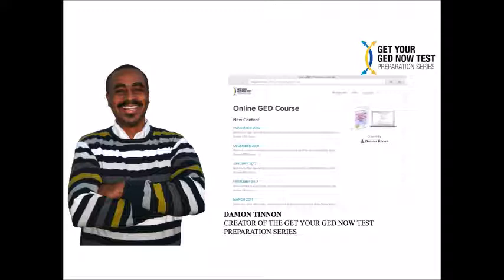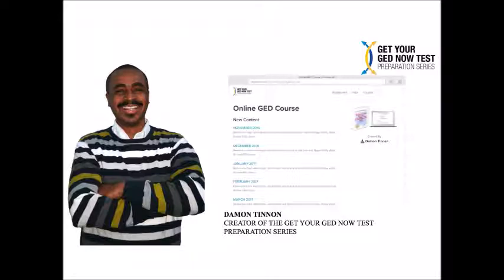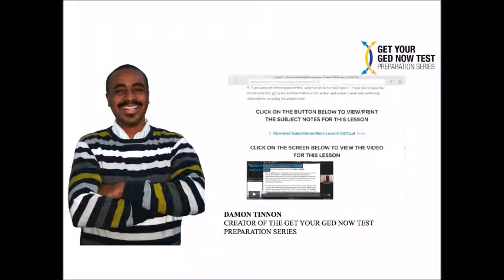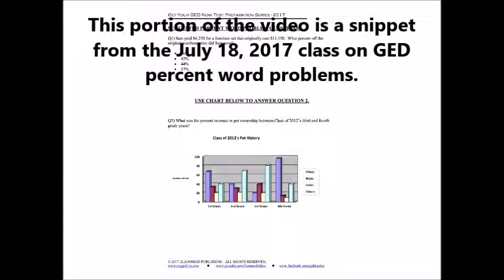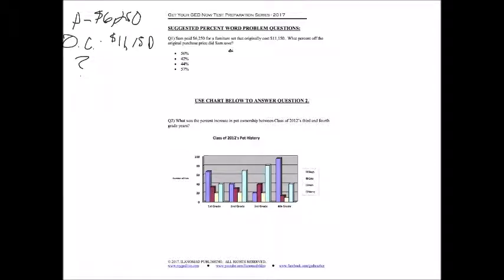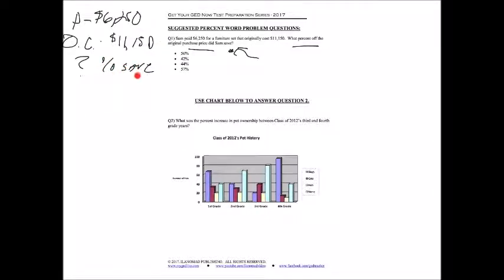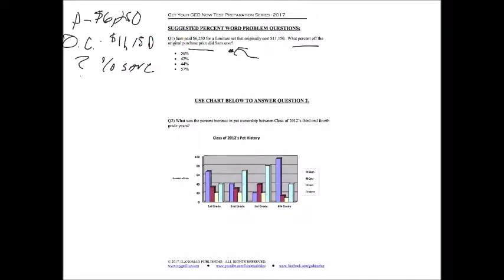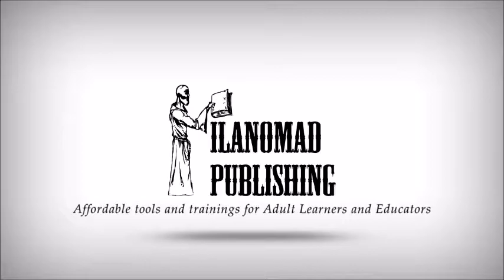GED Math Practice Test Lesson July 18, 2017 Online GED Course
GED Teacher Damon Tinnon shares a snippet of video from his Online GED Course In this week's lesson, he covers GED Math Practice Test questions that focus on percents.  In this video, Tinnon covers the key things you need to know to pass the GED Math Test in 2017.  Each week, GED Teacher Damon Tinnon adds lesson content to his Online GED Course to keep his students working hard towards their goal of passing the GED Test.  If you would like GED Teacher Damon Tinnon and how he teaches, you need to enroll in his course and benefit from all he has to offer you!